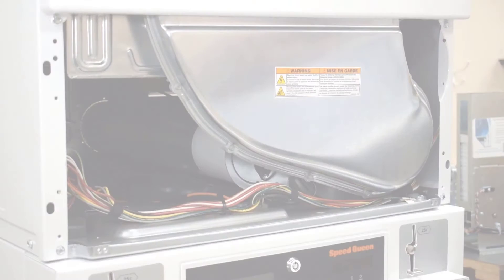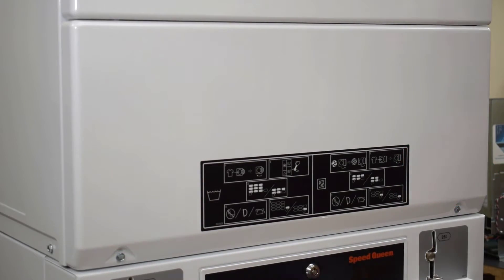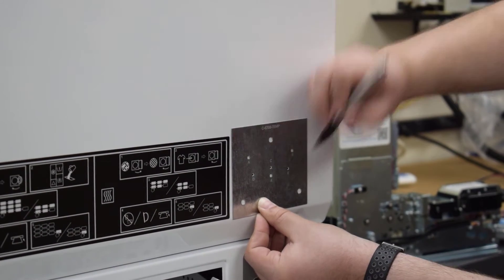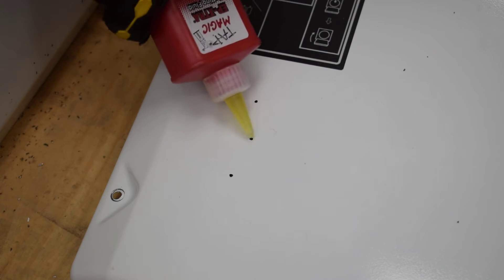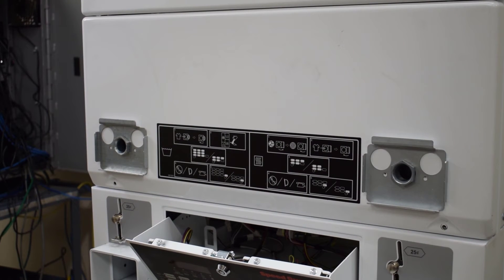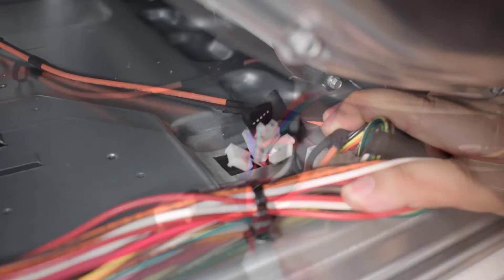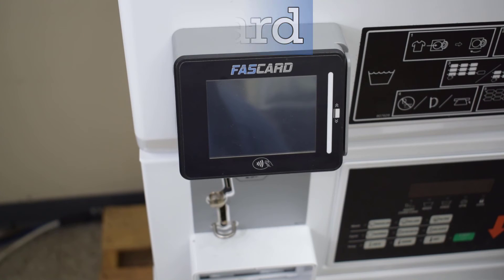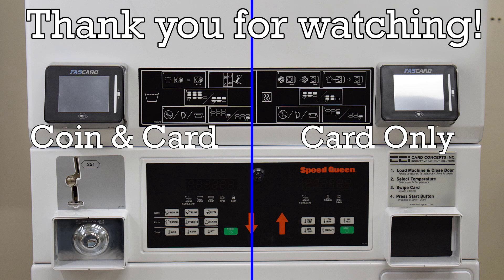FasCard/FLEX Installation - Alliance Stack Washer/Dryer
A detailed four-chapter process on how to install a FasCard or FLEX reader onto an Alliance stack washer/dryer for both coin and card and card-only application.

For any CCI-specific components, please contact an authorized distributor or CCI directly for more information.

WARNING: This instructional guide was performed by qualified individuals. This guide assumes the installer has working knowledge of hand tools and the machine in question. Physical modification of the machine may be required, including modification of machine panels and internal modification to accommodate cables or harnesses. Card Concepts Inc. takes no responsibility for the accuracy of this guide or for any damage that may occur to the target machine.